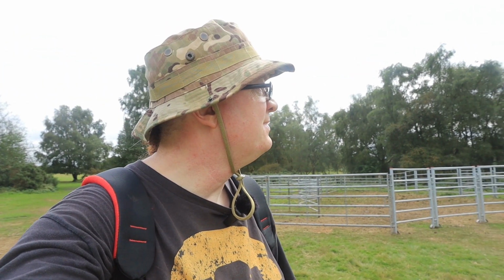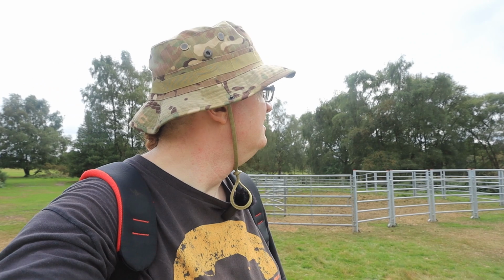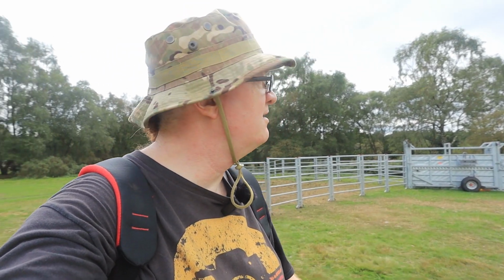Landscape/Woodland PhotographyMotivation and how it changes with the seasons.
I think it is important to talk about motivation because it is an important part of the process of making images for me. I know it must also be important for other people too, so look forward to seeing all your comments regarding motivation.